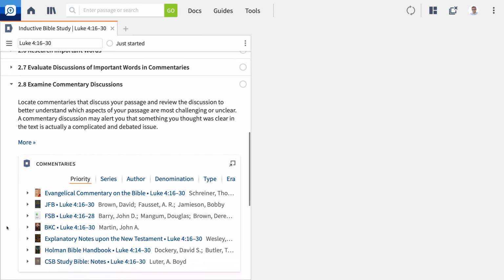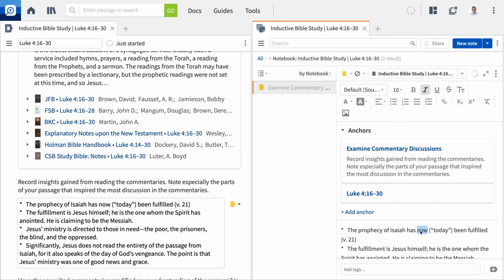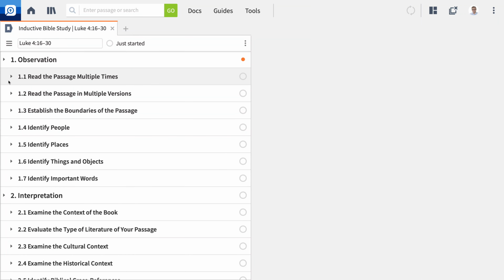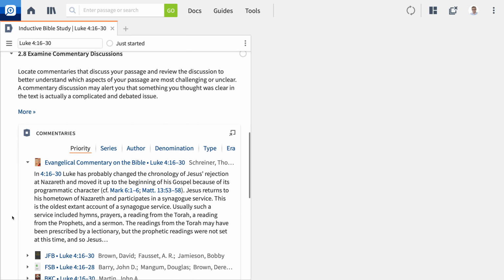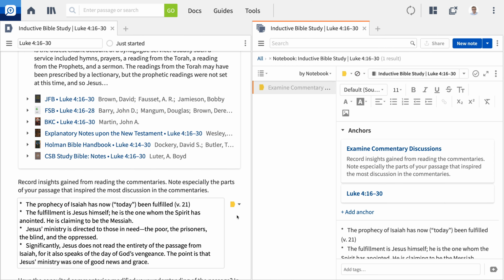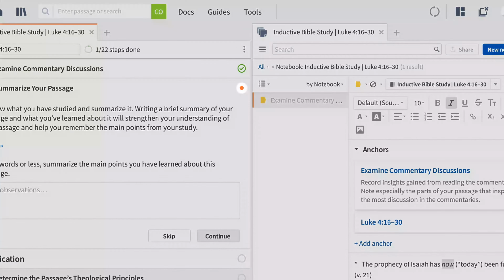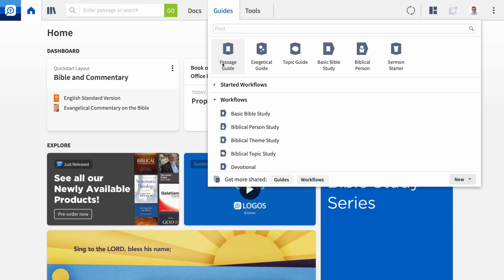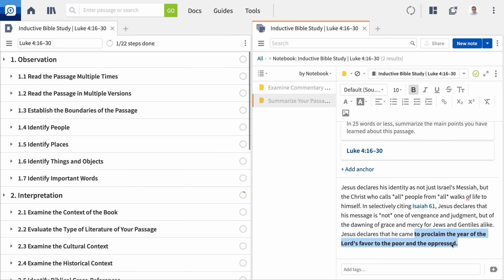Basic Bible Study Series | Inductive Bible Study Workflow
In this video, you'll learn how Logos' Inductive Bible Study workflow can guide you through your study in an organized and consolidated manner.